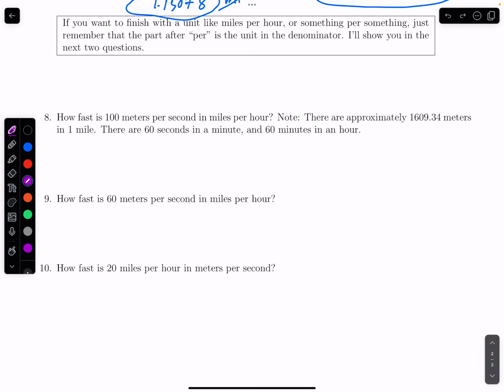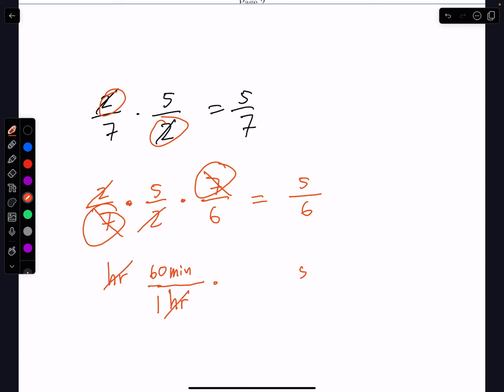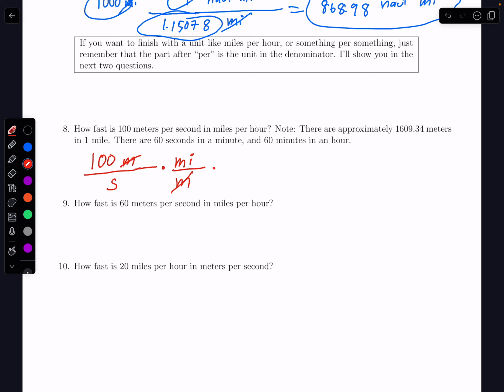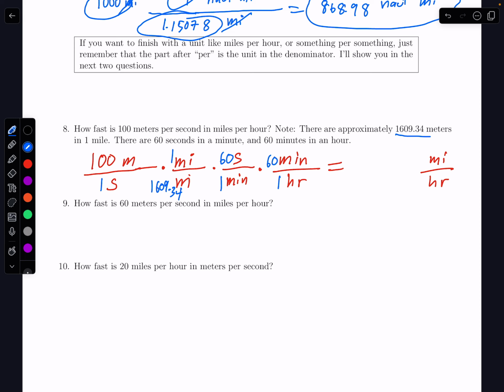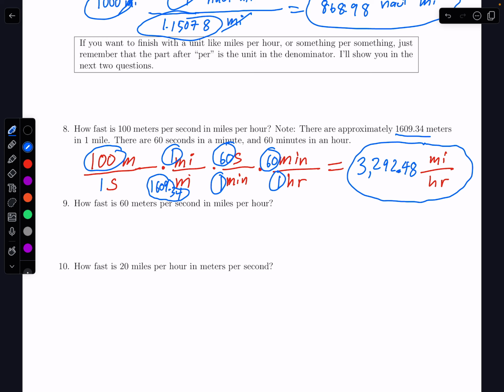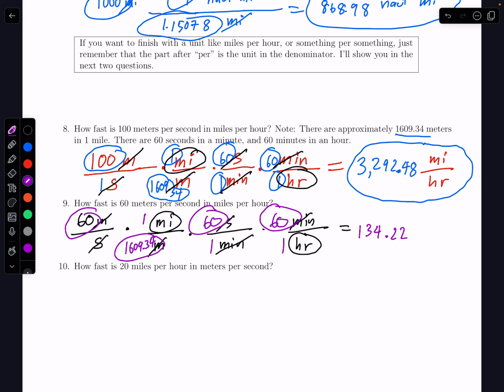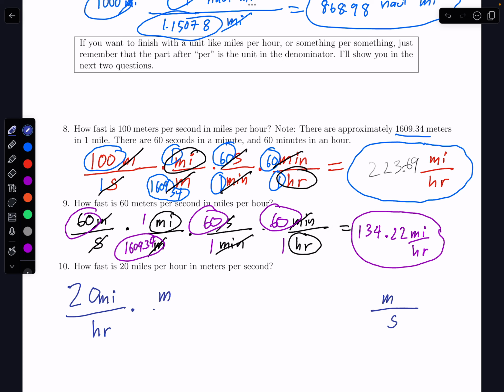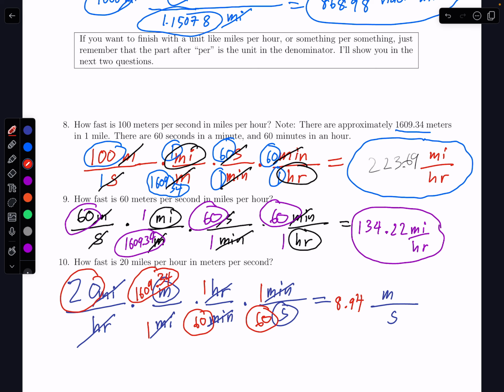Unit Conversions Part 2